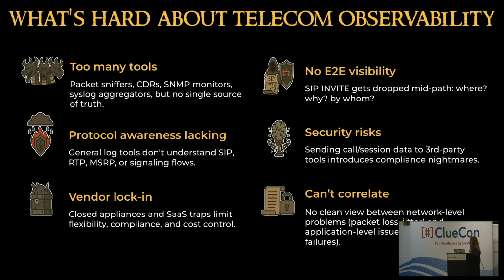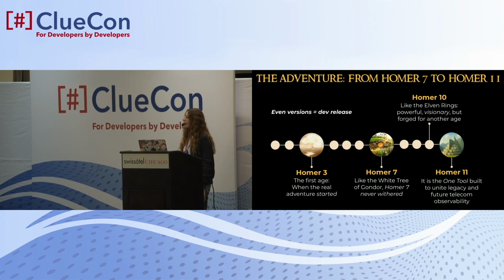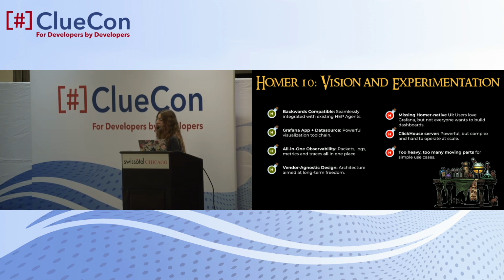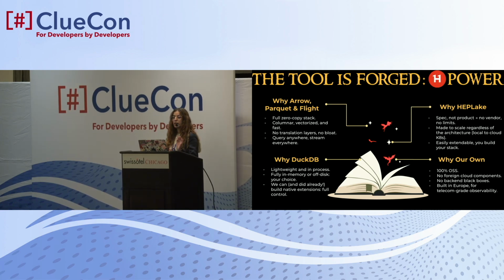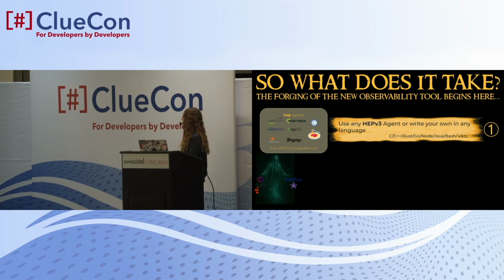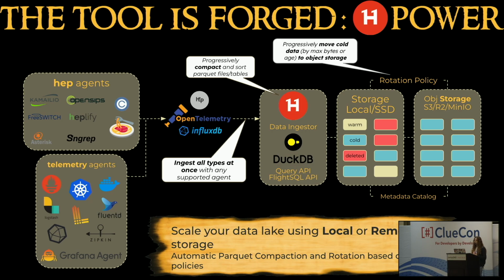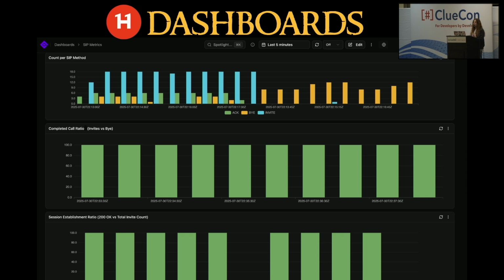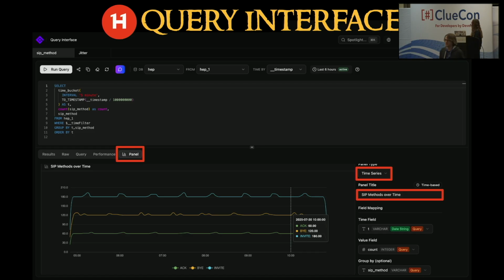ClueCon 2025 | Rita Lopes: Homer 11 - Your Services Can't Hide Their Secrets Anymore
Homer 11 is now more than just a SIP capture tool — it’s a Full Stack OSS Telecom Observability solution. From the host, down to the code, and deep inside the packets, Homer 11 allows you complete visibility into your telecom stack through a broad variety of compatible logs, metric and tracing agents — in real time. It’s cloud-native, serverless, and fully open source! In this talk, we’ll walk through what’s new, how it works, how to set it up, and most importantly — why Homer 11 can replace complexity with clarity.